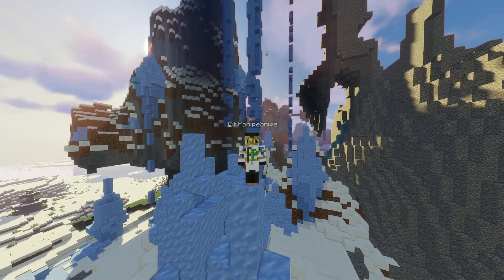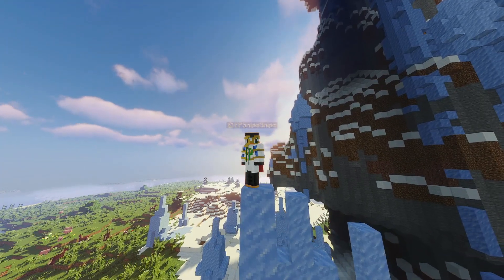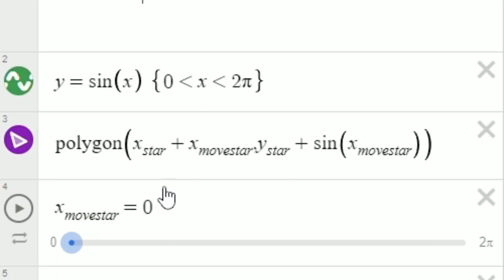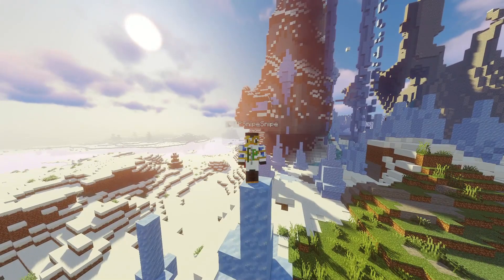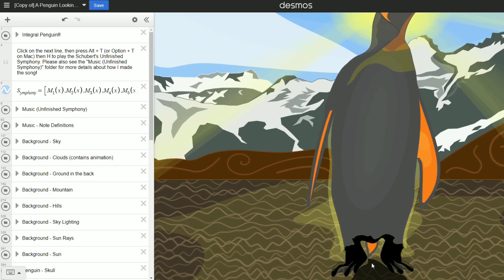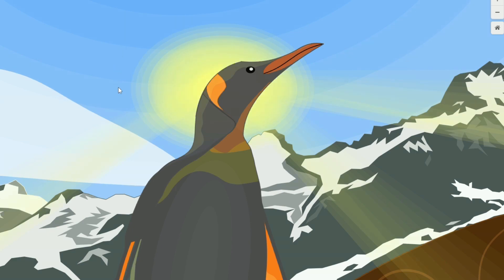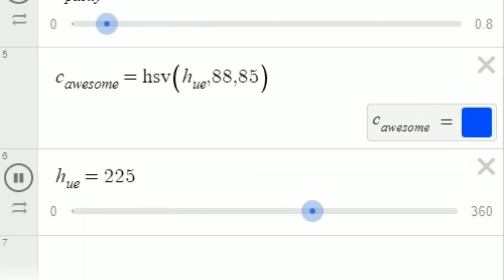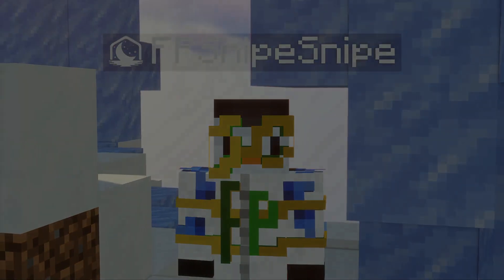How to ANIMATE in Desmos! | Desmos Art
In this video I discuss how to use sliders in Desmos to create a playable animation, and go over some basic methods on how to create animation. We talk about how to animate in Desmos. Hope you enjoy!